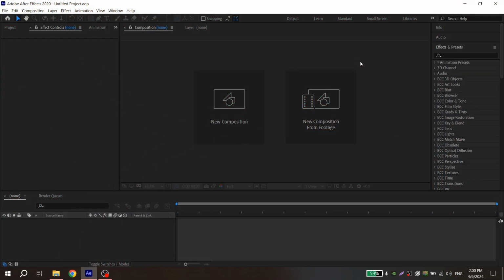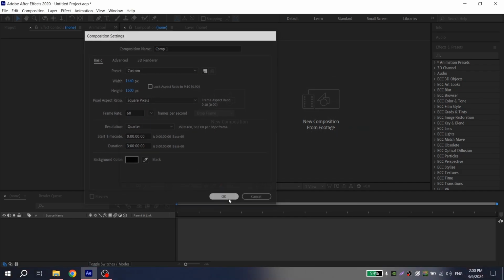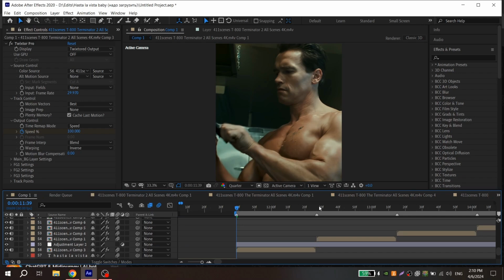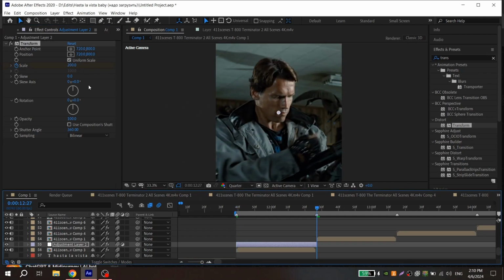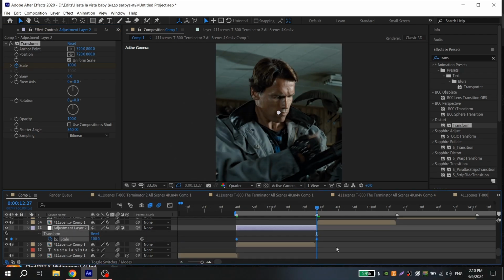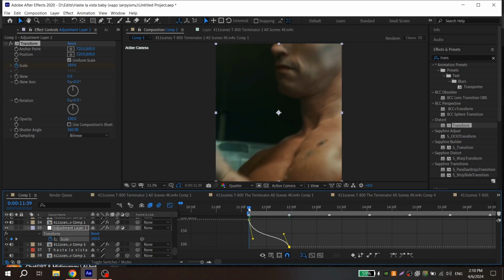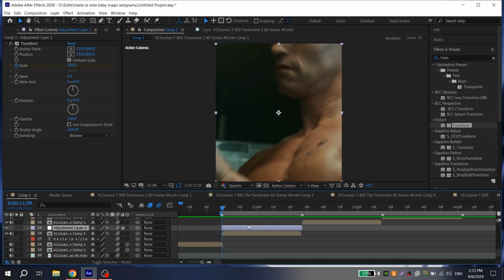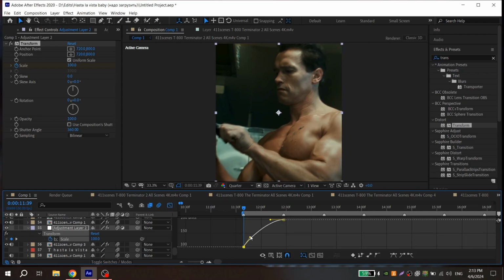Fast & Smooth ZOOMS | After Effects BEGGINER Guide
Hi guys!

Today I made fast & smooth zooms in and out tutorial. You liked my previous video on this topic so I decided to make another one for beginners in After Effects. I hope this tutorial helped you and improve your edits. Thanks for your attention! See you soon guys!

Programs: After Effects 2020
Movie i used to edit: "Terminator 2: Judgment Day" (1991) "& The Terminator" (1984). Directed by James Cameron.